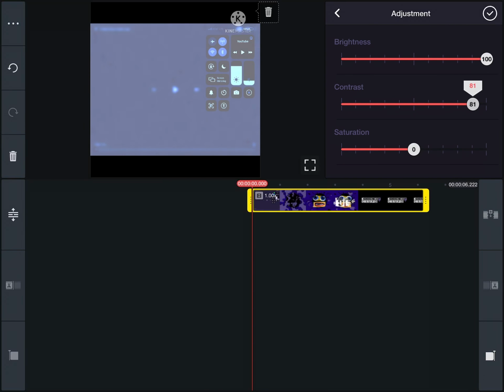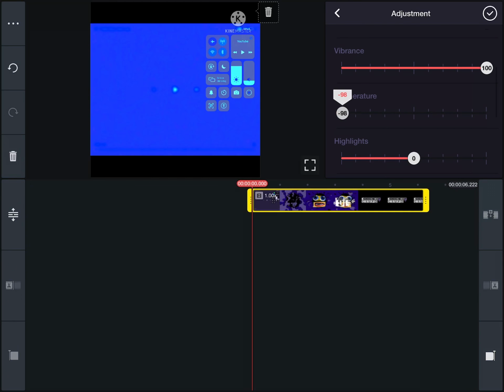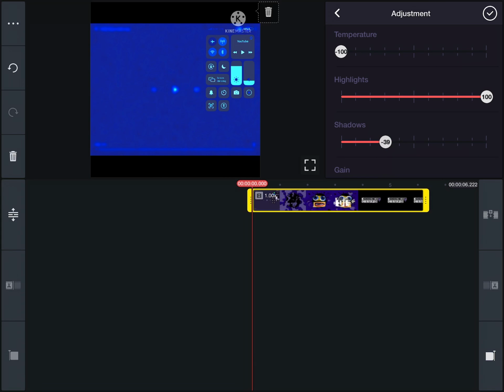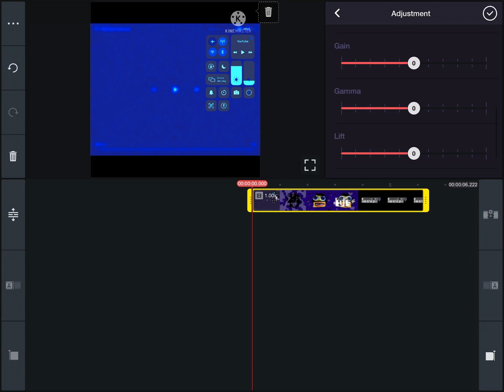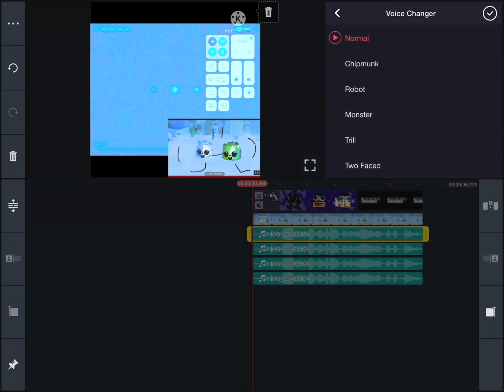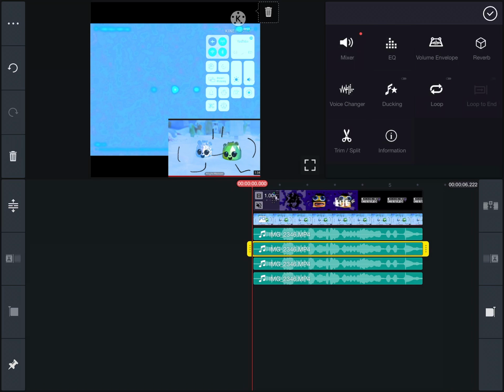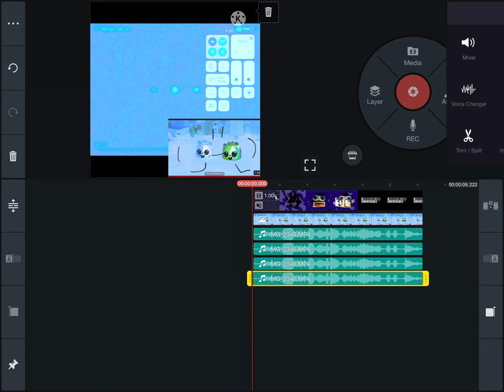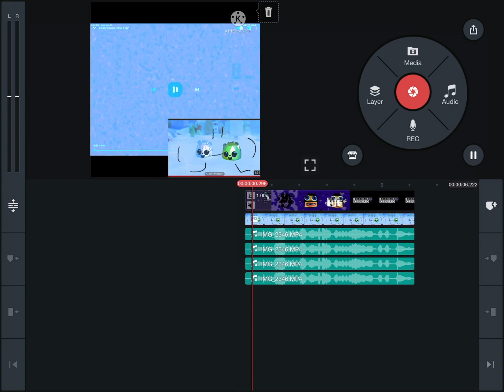How to make nyash xl major the object thingy major another new effect